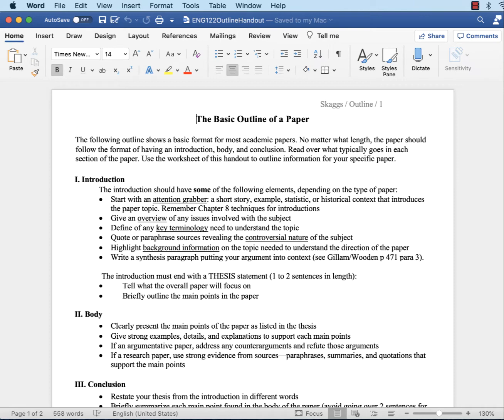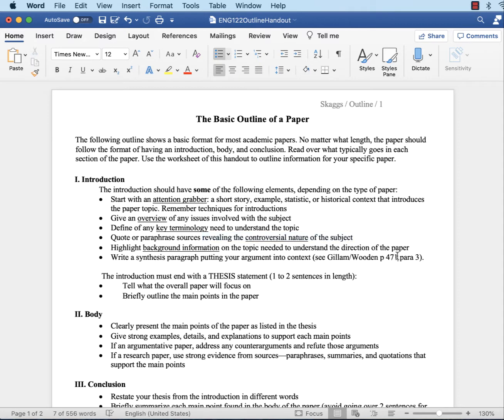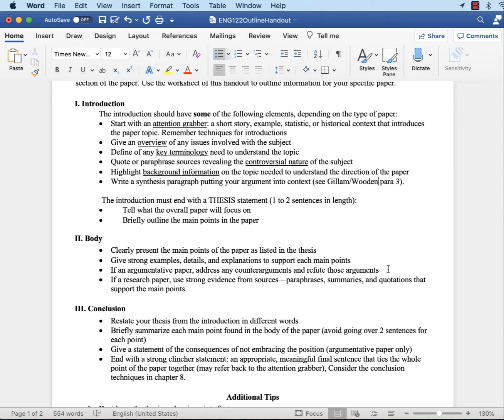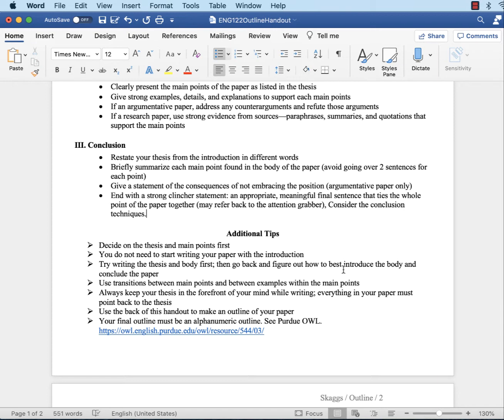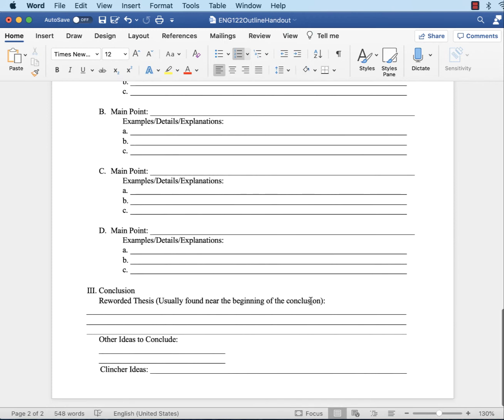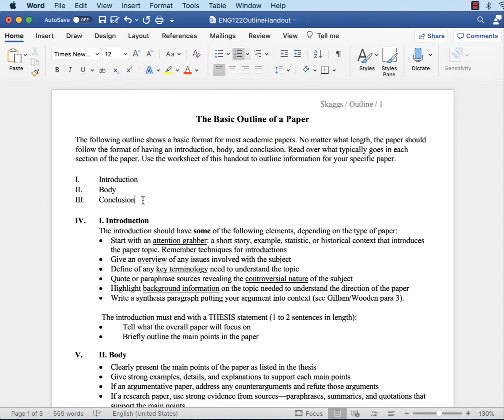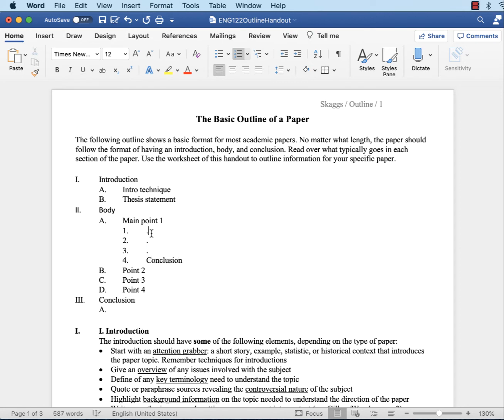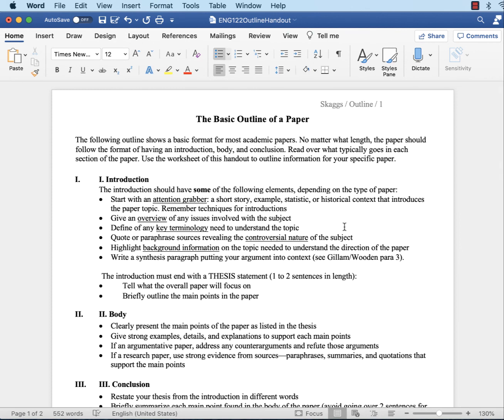Comp 2: Outline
Description of the outline assignment and minor formatting information. Keep in mind that I'm using a Mac in the sample, so your MS Word functions may be slightly different (read easier) with a Windows-based device.